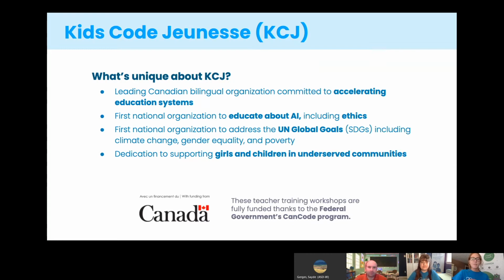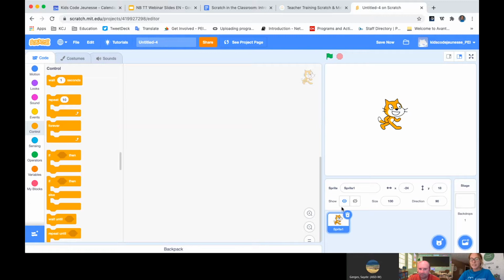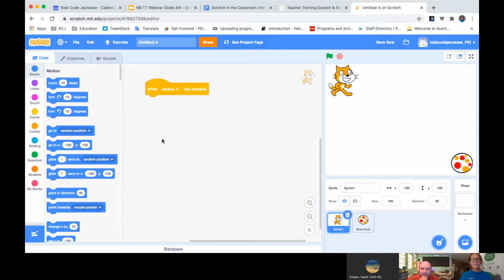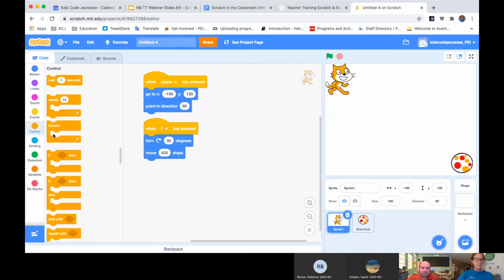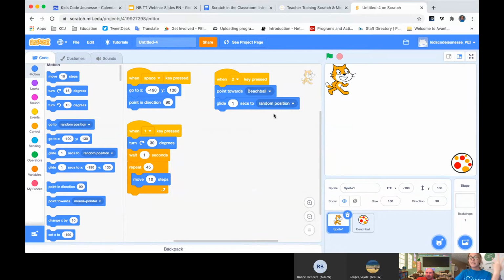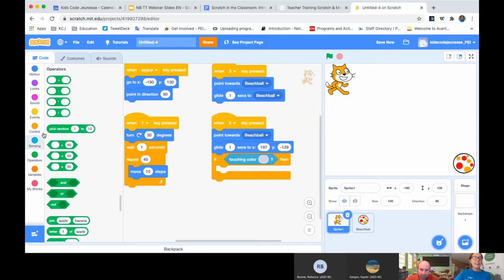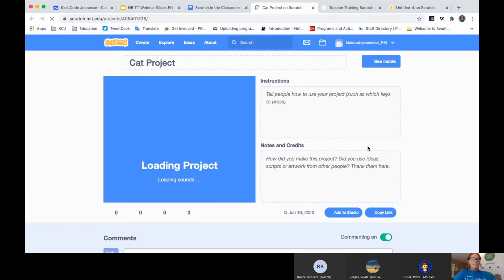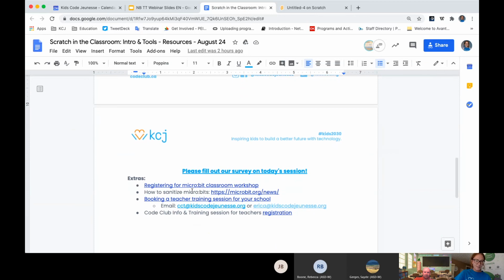LE 2020 Session D3 Student Creation with Scratch KCJ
From the LearnEast 2020 Digital Learning Conference, August 24, 2020
Becca Grimmelt & Kyla Stratton | Kids Code
The workshop will begin with an introduction to computational thinking, Scratch, and its potential role in the classroom. The instructor will demonstrate coding live, while the participants follow along and explore activities to make curricular connections.